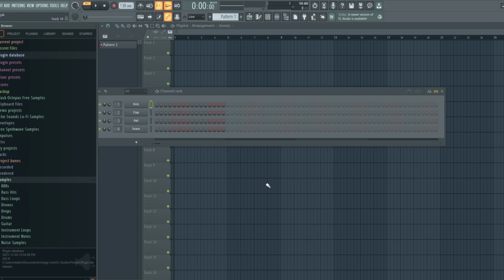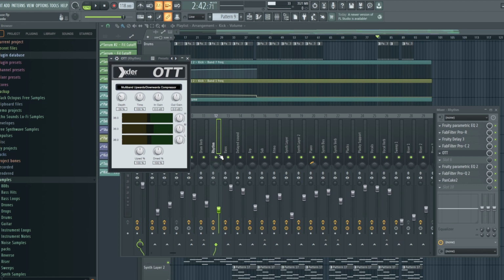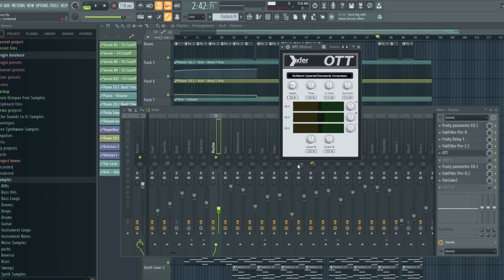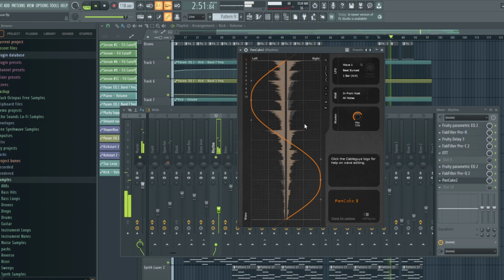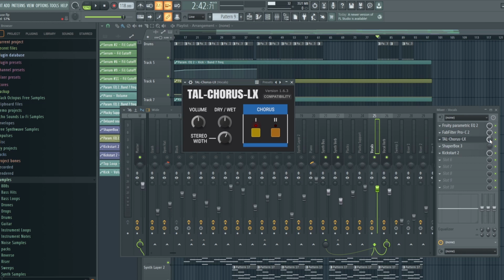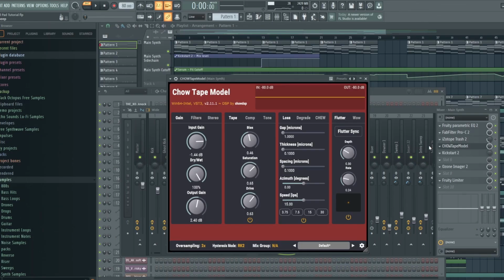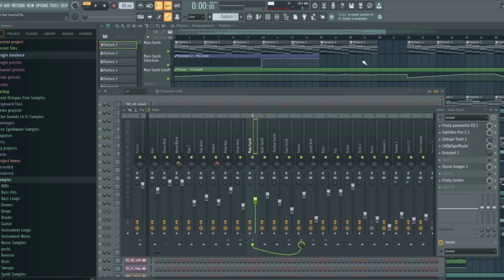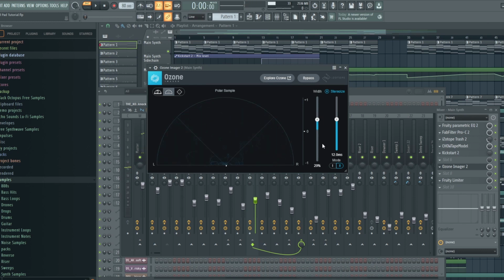My Top 5 Free VSTs in Summer 2024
Here are my top 5 VSTs that you can use for any genre of electronic music.